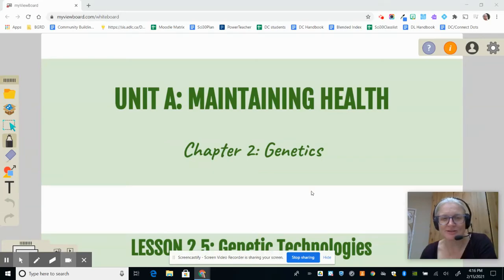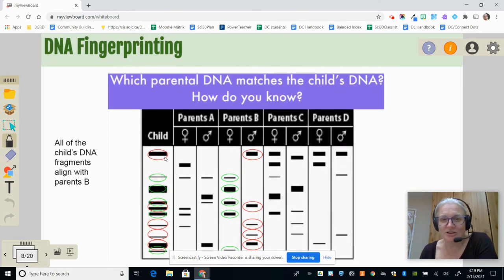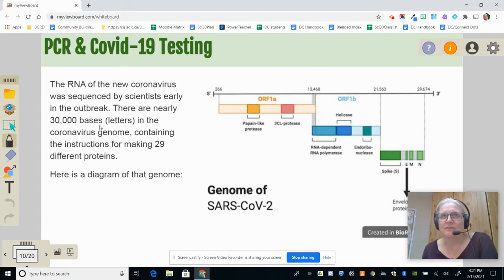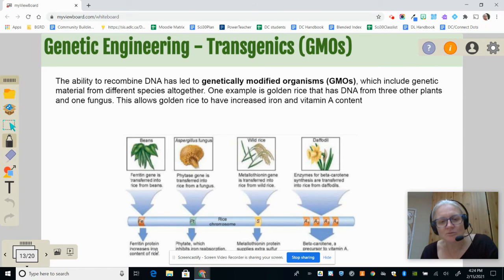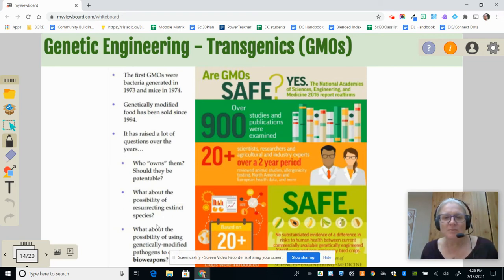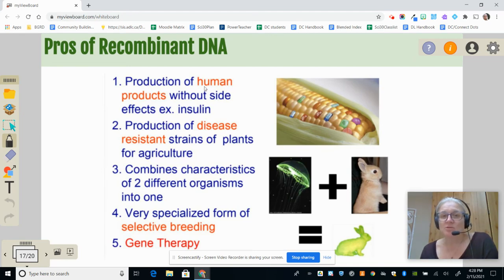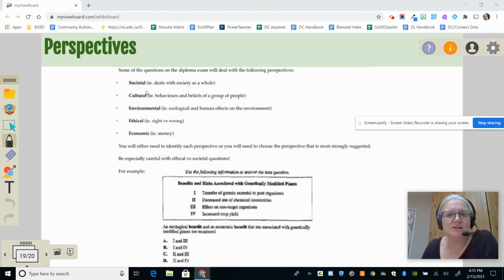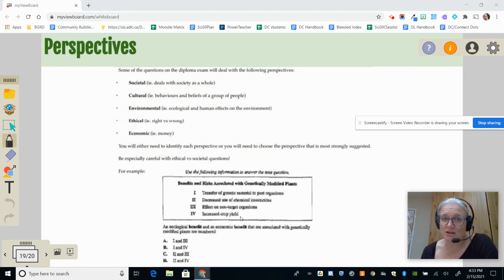Science 30 Unit A Lesson 2.5